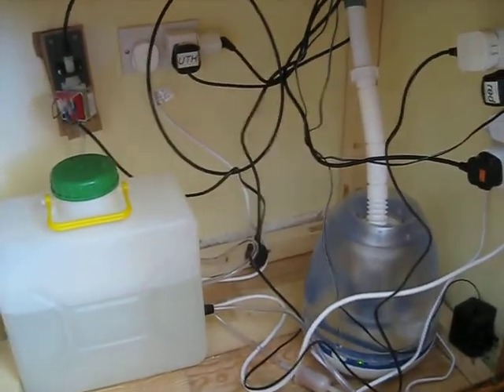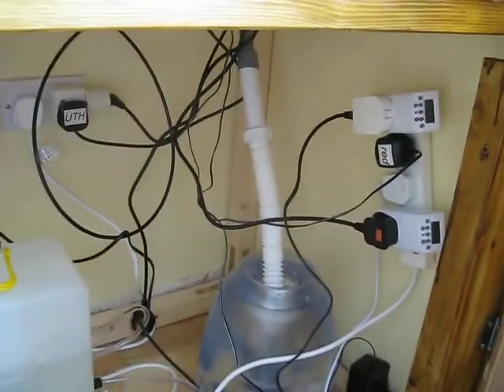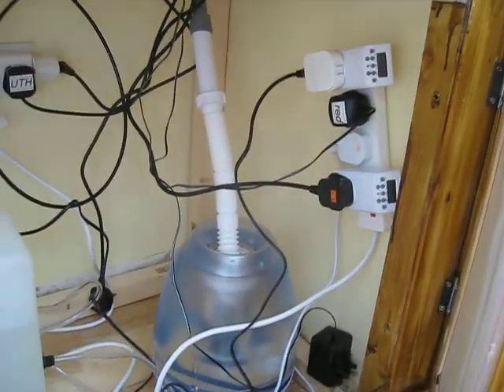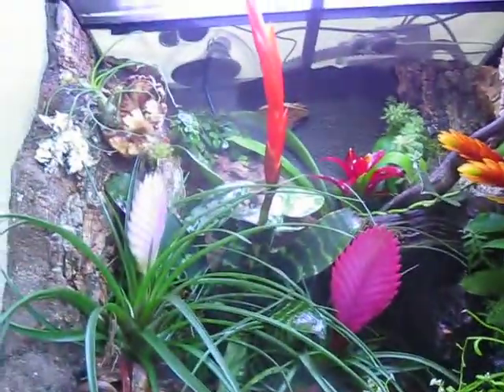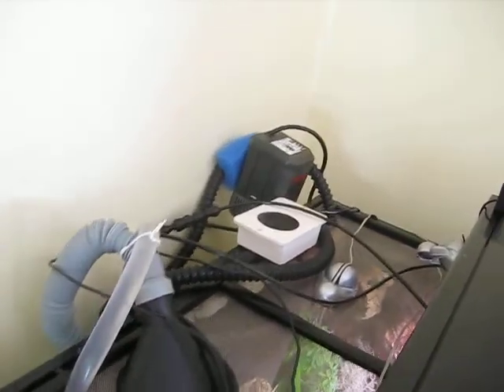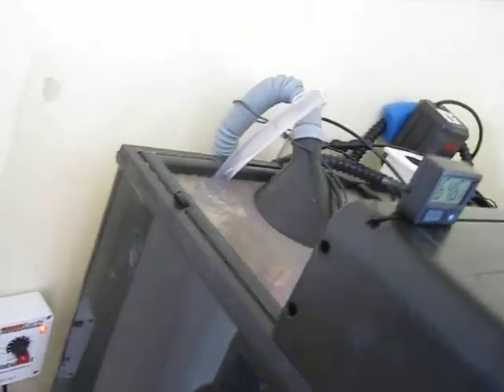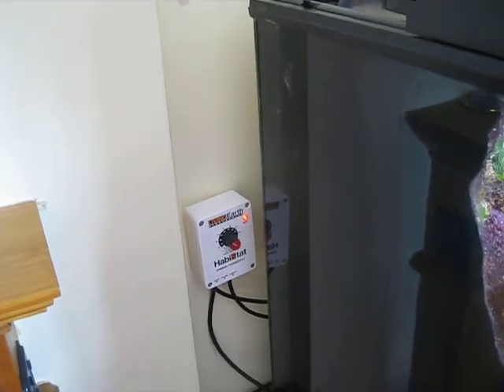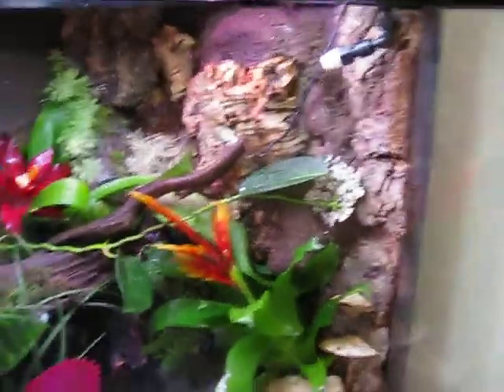Dart Frog Viv build " The Finale"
This finshed article, got the humidifier and misting system set up now and thats pretty much that.